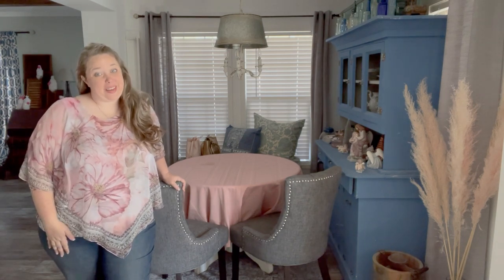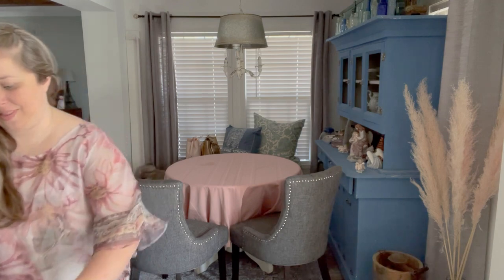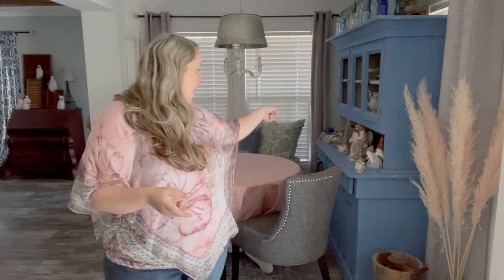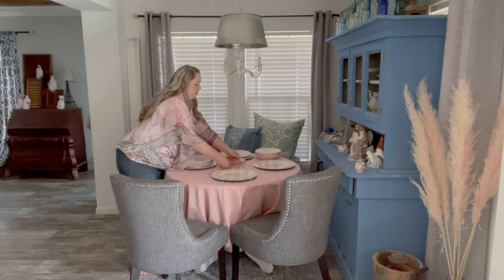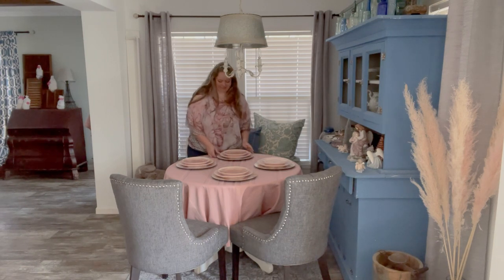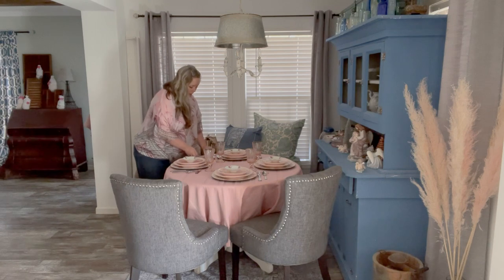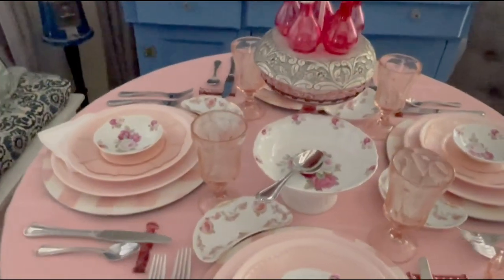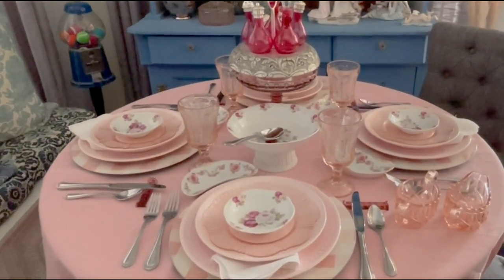Valentines Table Decorations (featuring Pink Depression Glass) (Valentine's Day Tablescape)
SUPPLY LIST FOR THIS VIDEO:
*Matceramica Blush Pink Dinner Plates
*Matceramica Blush Pink Salad Plates
*American Sweetheart Pink Dessert Plates by Macbeth-Evans
   *Pink and White Buffalo Check Chargers:
*Oneida Countess Flatware
*Antique Blue Knife Rests
*Recollections Pink Water Glasses
   *Fruit/Desert Bowls:
   *Serving Bowl:
   *Bone Dishes:
*Vintage Victorian Cranberry Cruet Condiment Caddy
*Pink Glass Cake Stand
*Pink Dog Topped Depression Glass Dish
   *Pink Depression Glass Sugar and Creamer Dishes:
*Pink Tablecloth